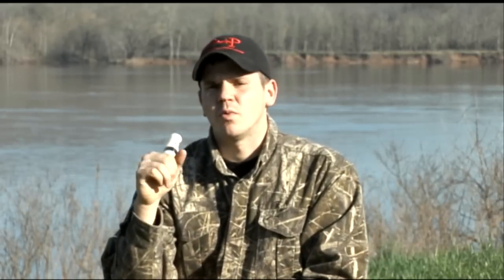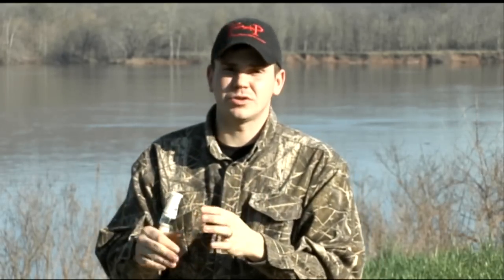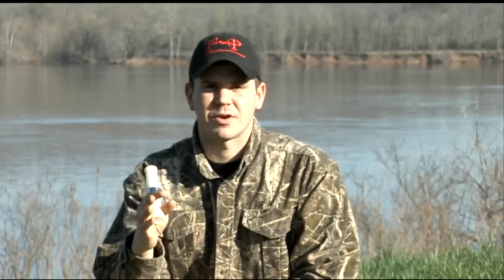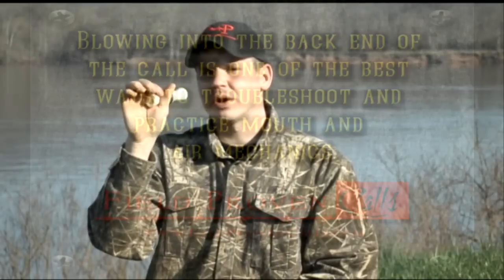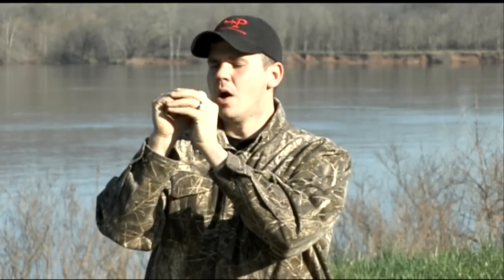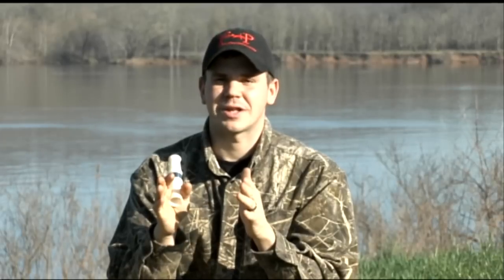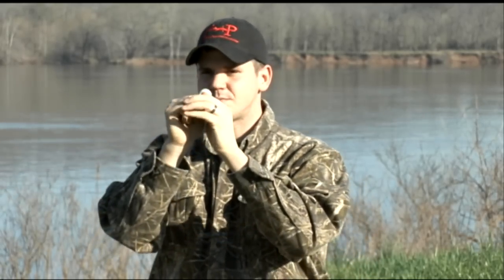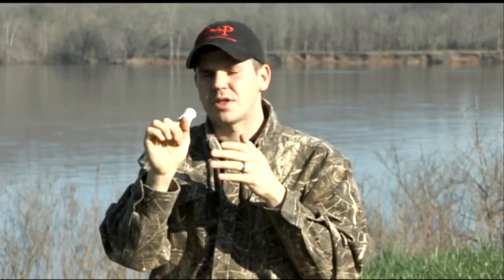Mastering the Goose Call STEP 7 "Use voice to help master air control" Field Proven Calls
This is Step 7 of  the Mastering the Goose Call 20 step process.  In this step you will learn how to use your voice to help master your air control. Air Control is the most important element in properly operating a goose call. Using your voice is natural and soon it will help you advance your goose calling skills.  Check out Field Proven Calls.com for our full line of dealers and products.